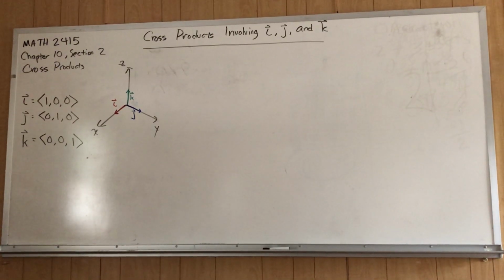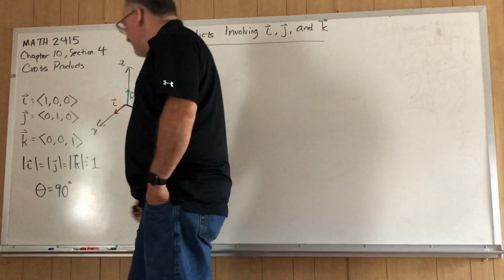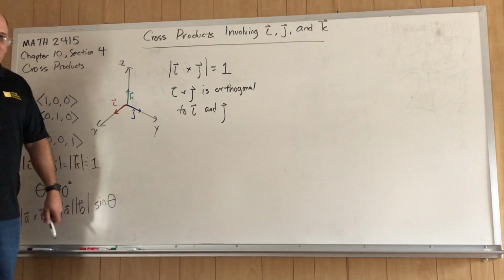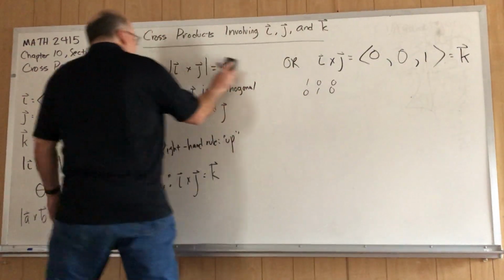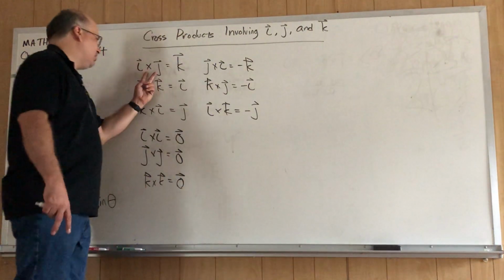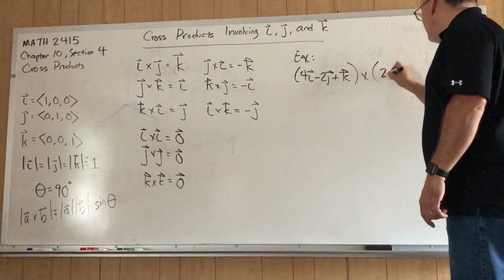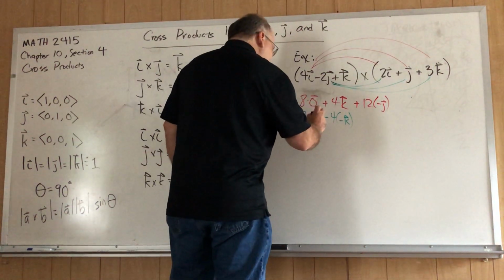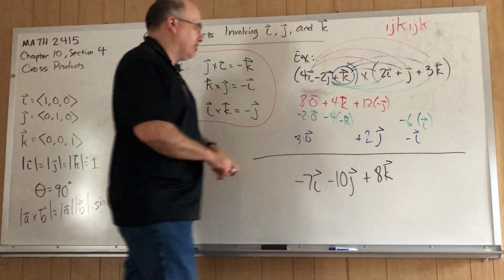MATH 2415 Section 10.4 i, j, k Cross Products